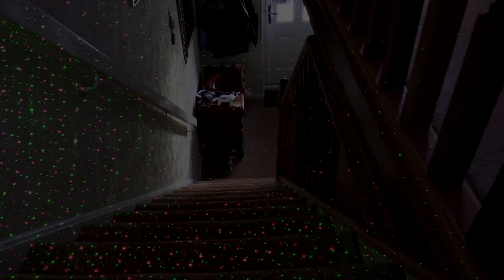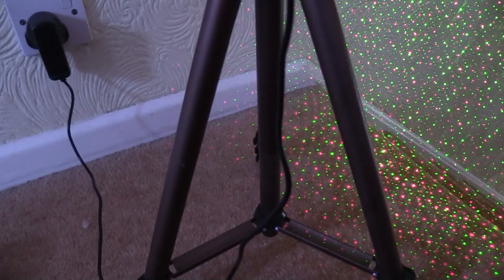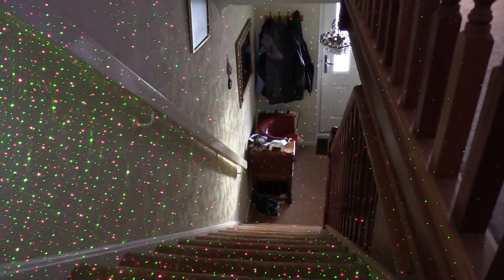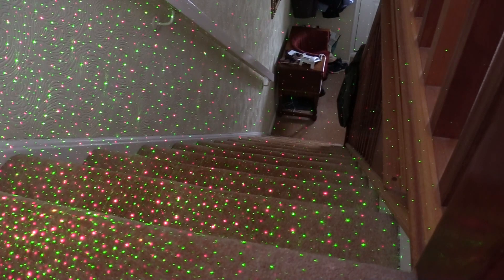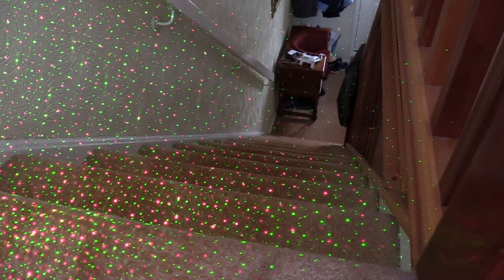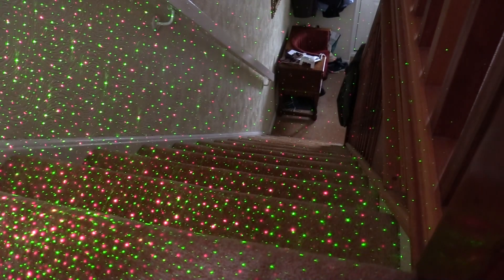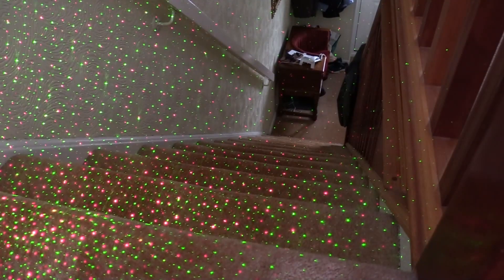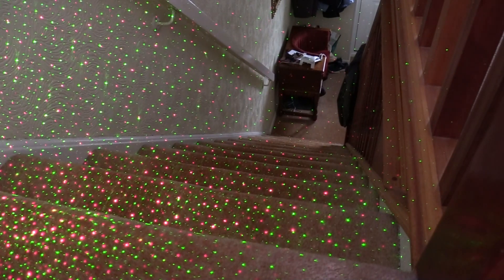Laser grid Day time activity and test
I decided to do a Laser grid in the Day time followed by a test to try and debunk it to see if it was just me moving around making the lights flicker?